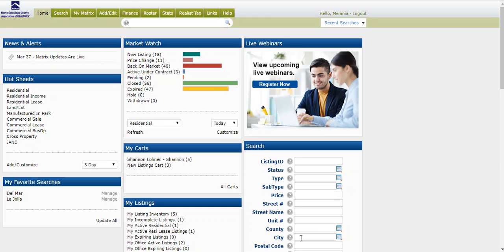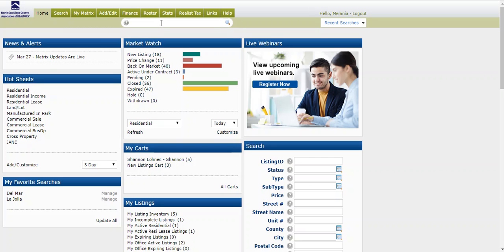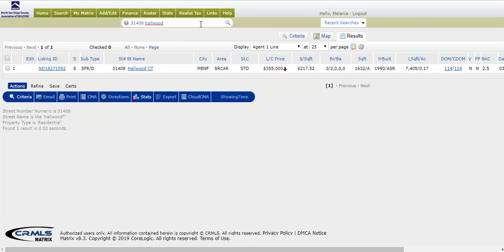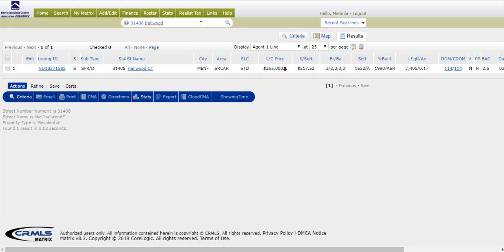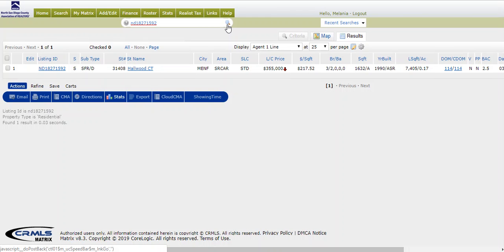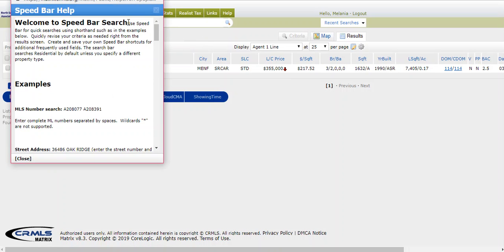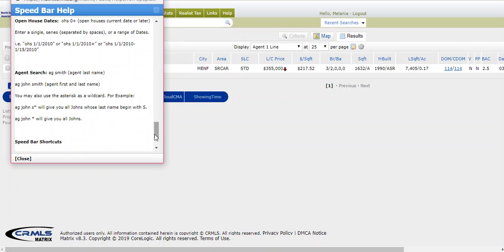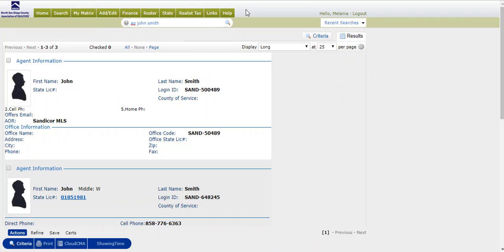HOW TO USE THE MATRIX SPEED BAR IN CRMLS MATRIX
how to video on using matrix speed bar